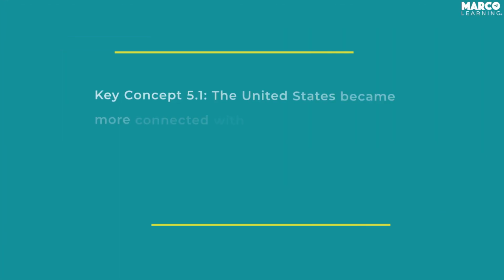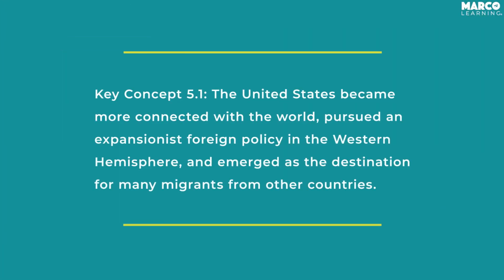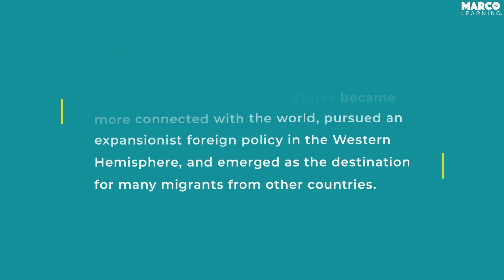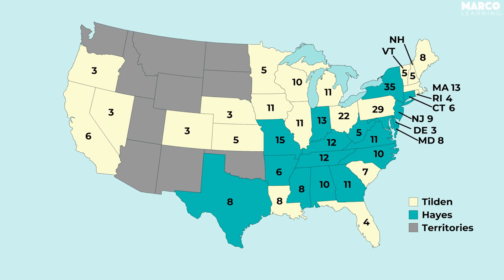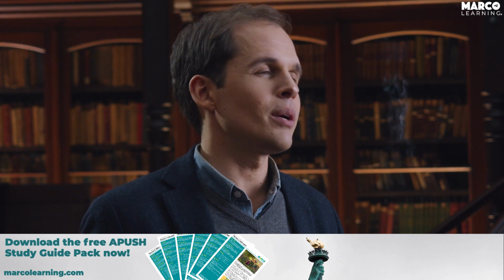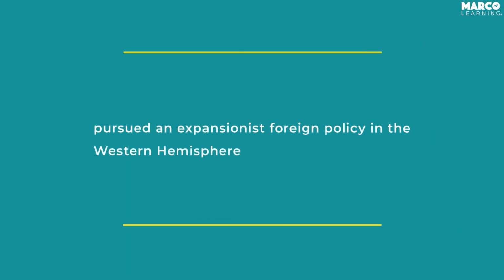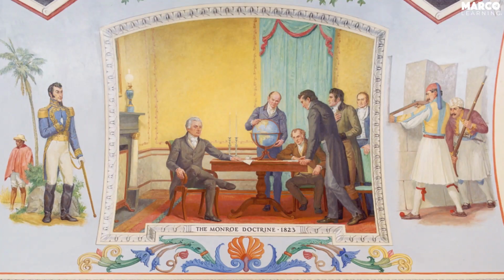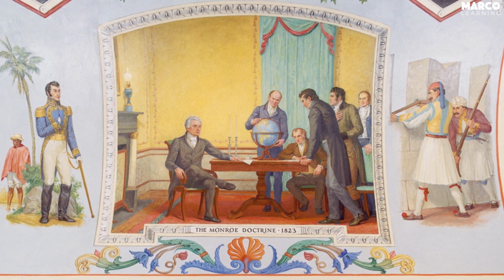Contextualizing the Civil War (APUSH Unit 5 - Key Concept 5.1)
Download our free AP U.S. History Study Pack that covers the content you need to review for your exam date.

In this video, John Moscatiello, founder of Marco Learning, introduces Unit 5 of the AP U.S. History course, focusing on the social and political effects of the antebellum period, the Civil War, and Reconstruction. Topics include Manifest Destiny, the California Gold Rush, the Monroe Doctrine, and the Know Nothing Party.